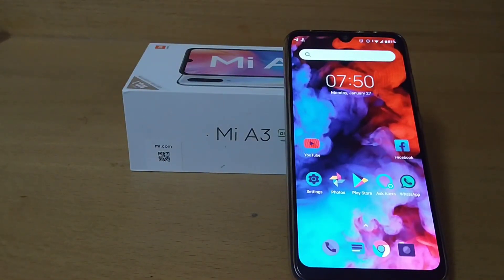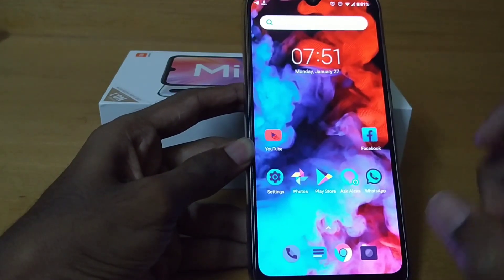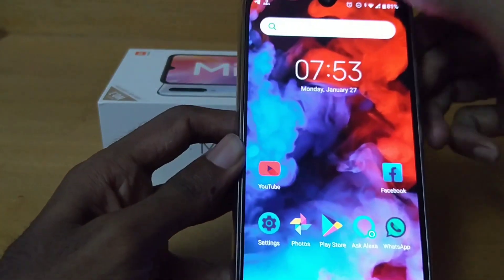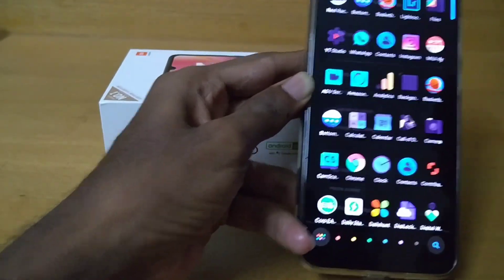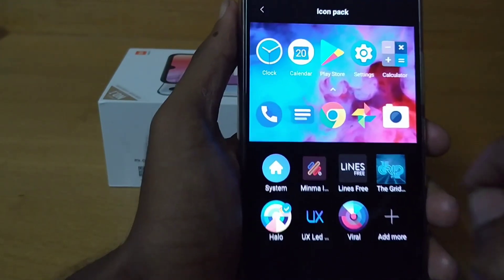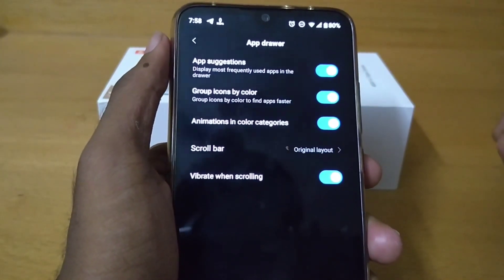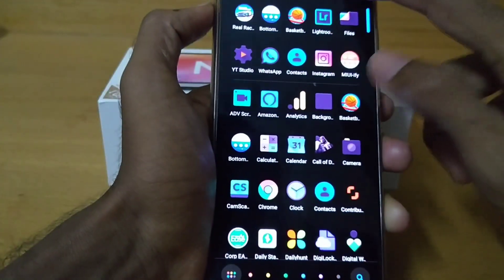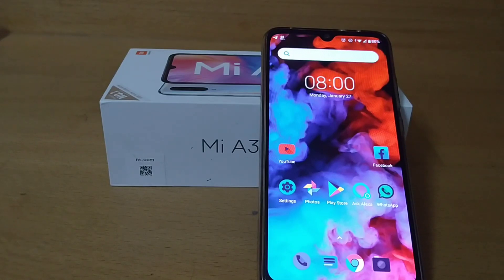Cool Apps To Customize Your Phone | 2020 | VR Tech Studio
Hello guys...

Today I am going to teach you how to customize your android device and make it really beautiful and stunning.

Do watch this video till the last to know more about customizing android phones as well as android apps...